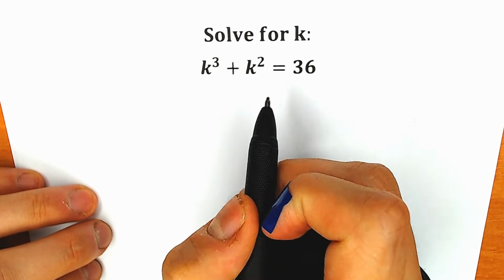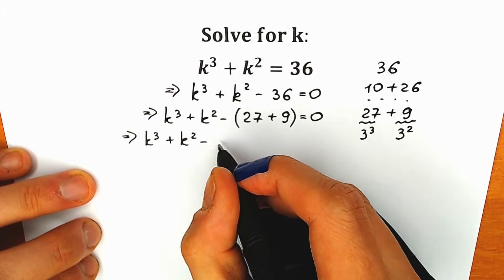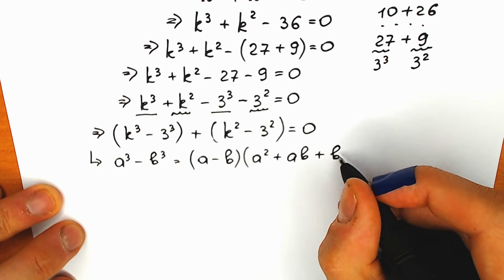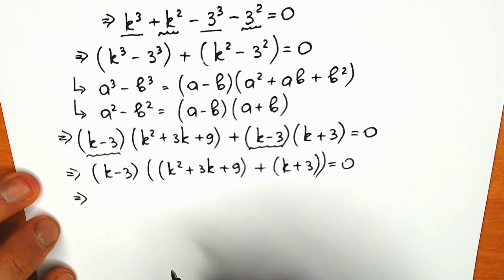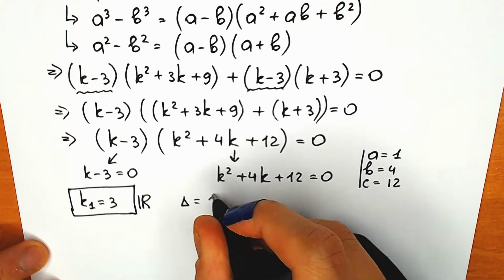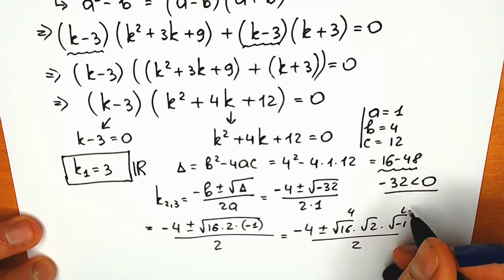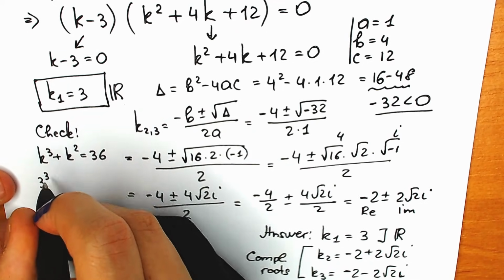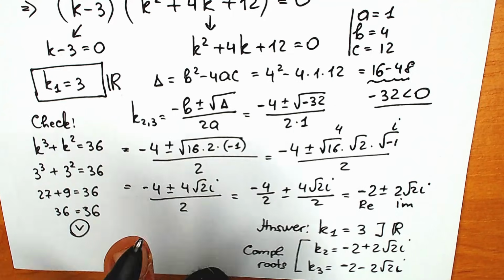A Tricky Math Admission Test | Can You Solve?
A tricky entry exam question.